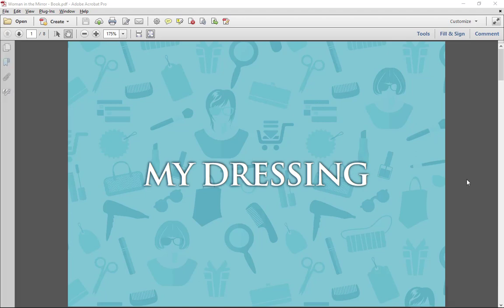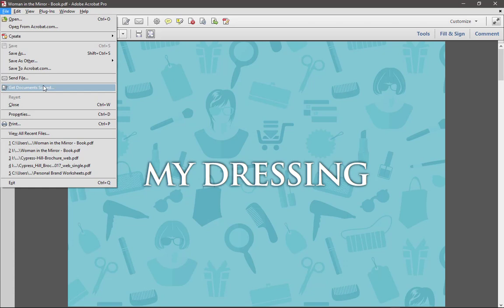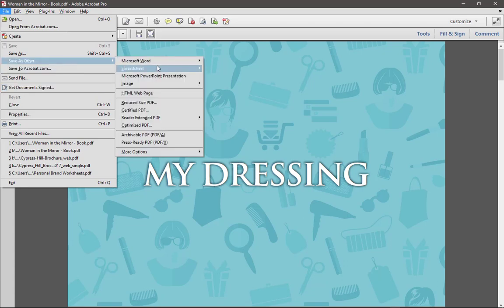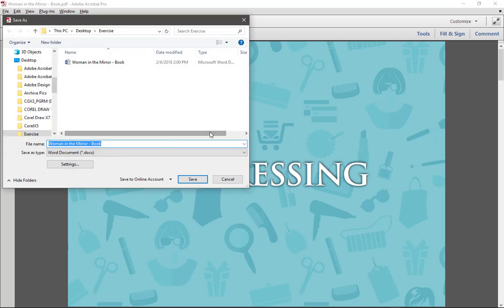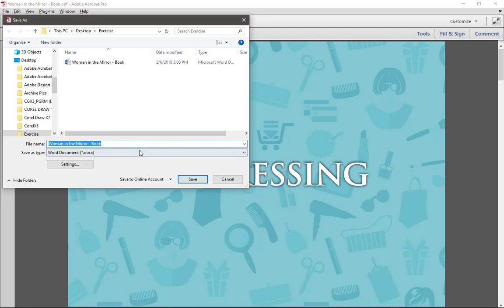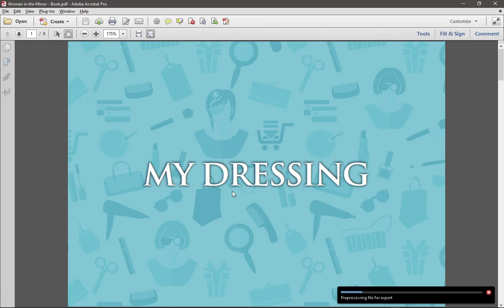How to Convert PDF document to Word (Using Acrobat Pro)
Have you ever wanted to convert your Adobe PDF documents to Microsoft Word?

In this tutorial, I show you how to accomplish that. You will need Adobe Acrobat Professional.